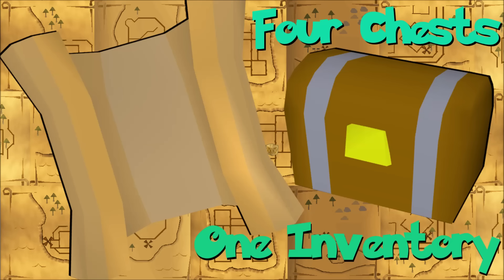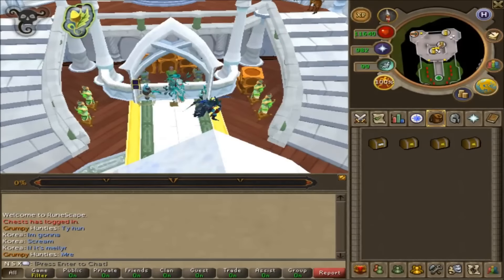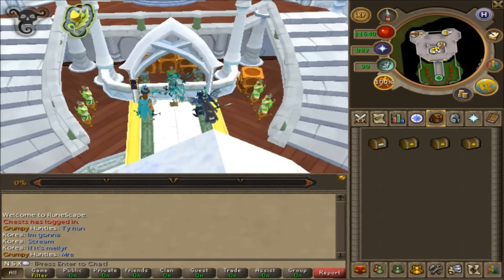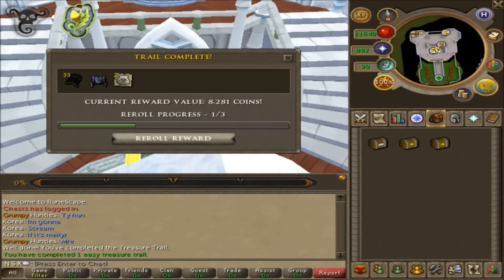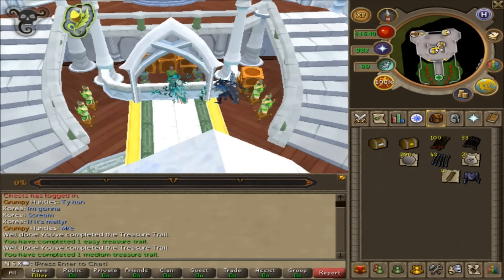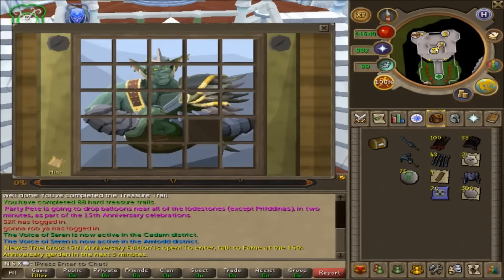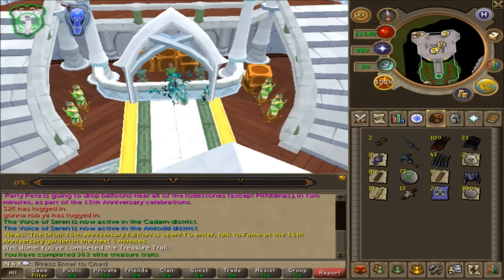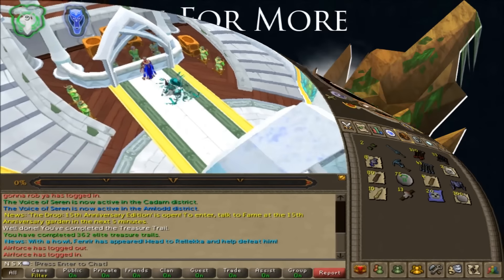Four Chests One Inventory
Opening up an easy medium hard and elite clue chest and comparing loots in 1 inventory.